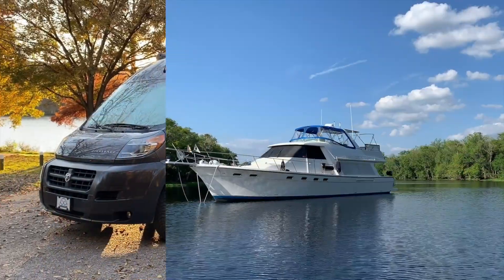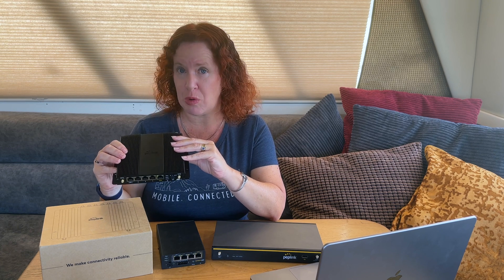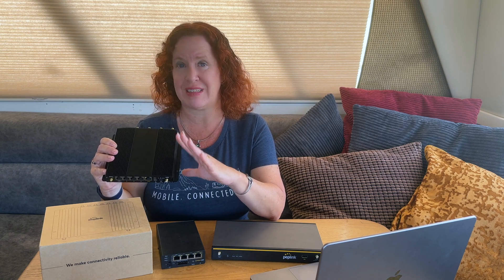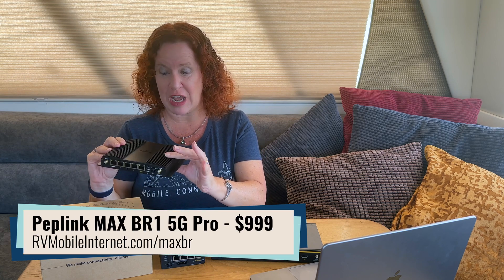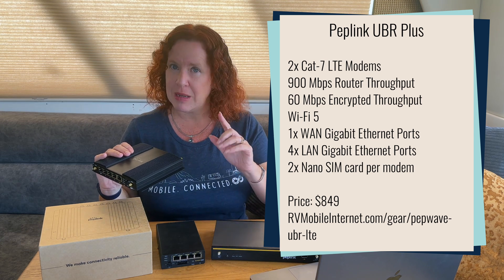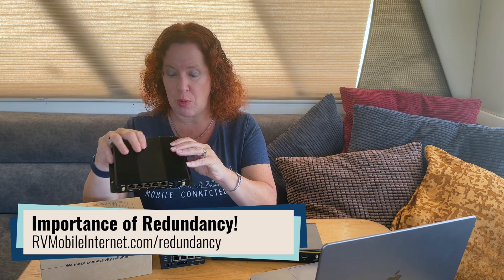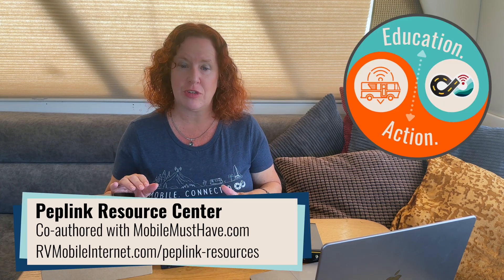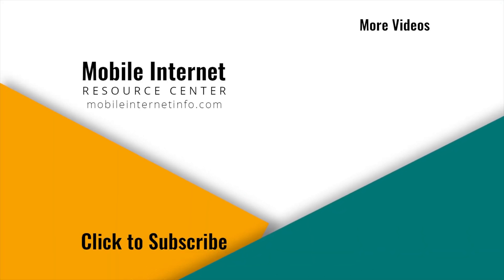Peplink UBR Plus - Dual LTE Cat-7 Cellular Router - First Look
Peplink has released a new dual modem router featuring Cat-7 LTE modems. At a price point of $849, this presents a new more affordable option for those seeking the redundancy of having two cellular data plans active at once.

Join us for our first look at the hardware and what make this a great addition to the Peplink router line-up.

Evaluation gear provided by MobileMustHave.com, but we have received no compensation from them or Peplink to create this video. Our primary funding comes from our premium members.